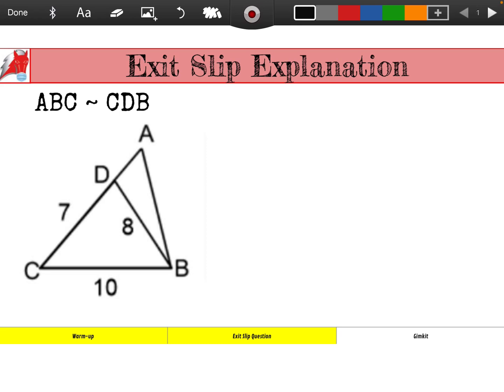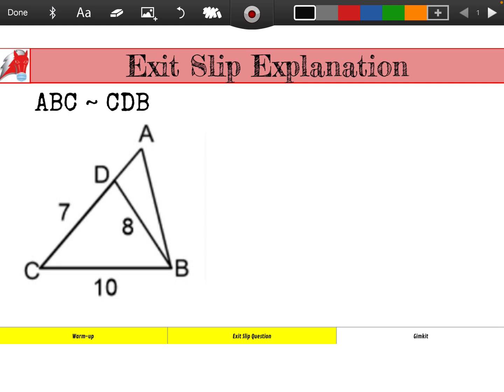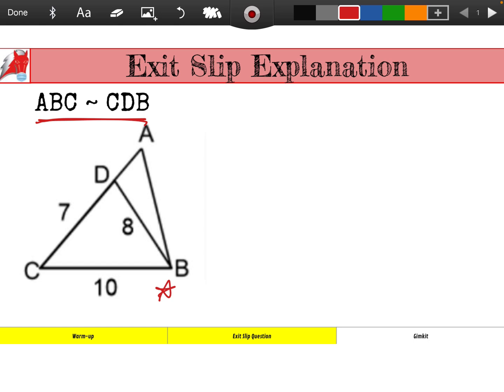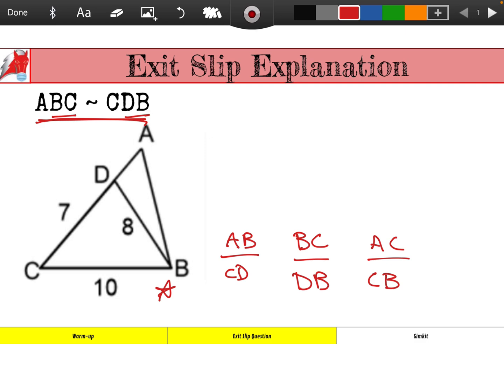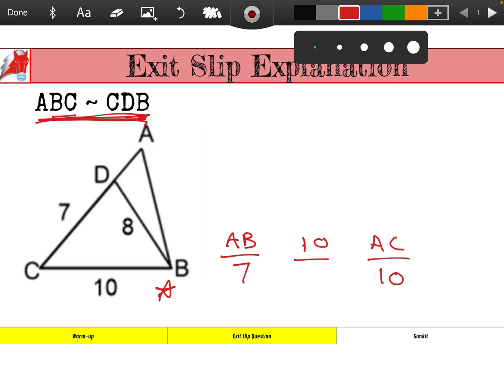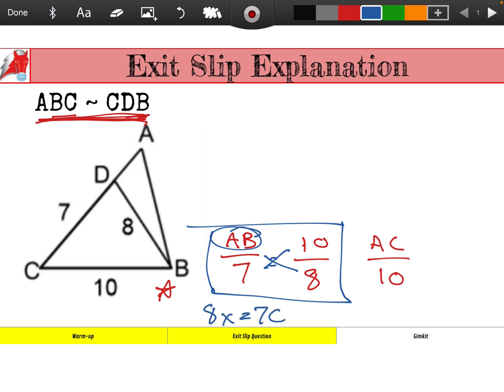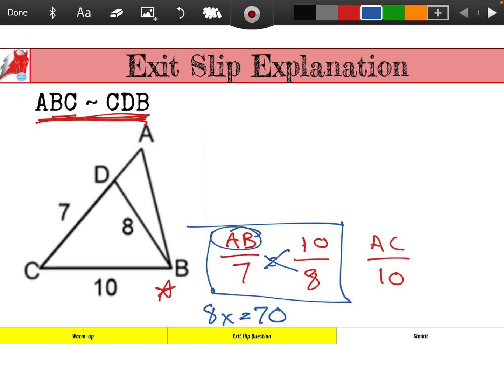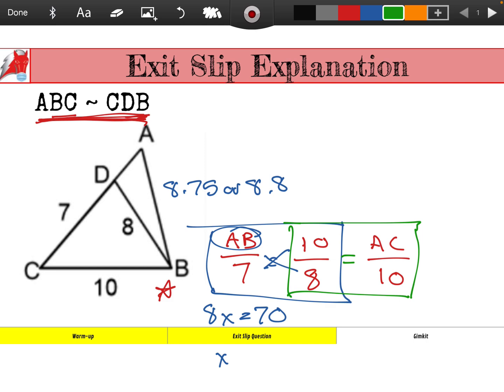Exit Slip Question